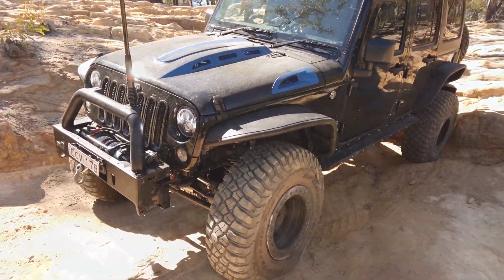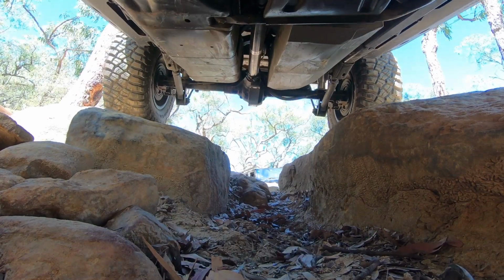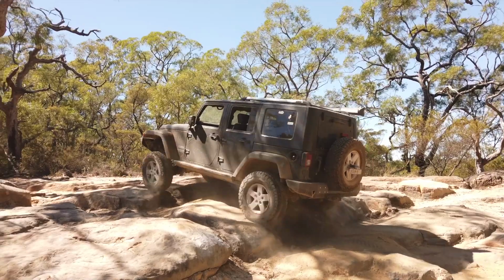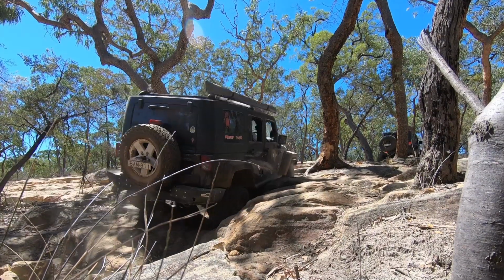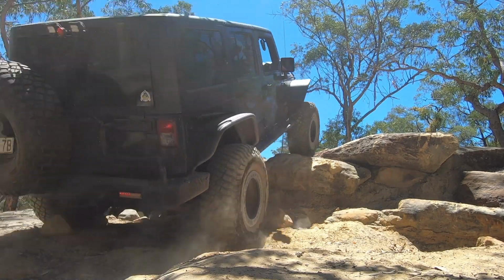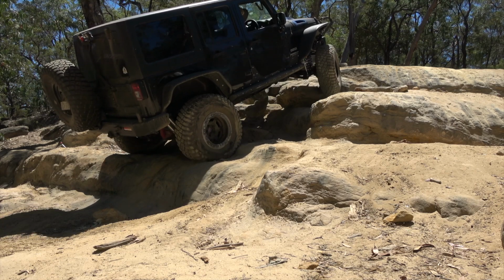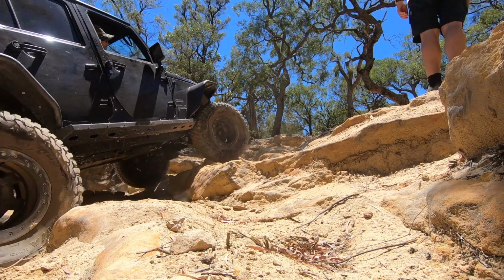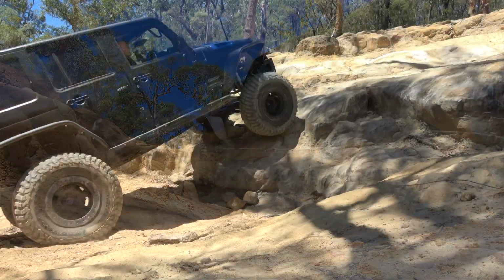4X4 Rock Crawling | Gees Arm South | JEEP WRANGLER JK 33" vs 37"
Another great day out 4 wheel drive Rock Crawling at Gees Arm South (Wheeny Creek). I'm still getting used to my new build the 2016 Jeep Wrangler JK Sport on 37" and with me is Mark in his Jeep JK on 33". I will give a break down for some of the obstacles and explain the lines we take.